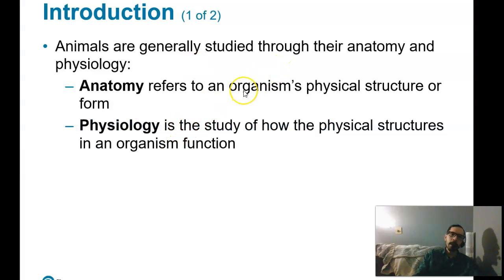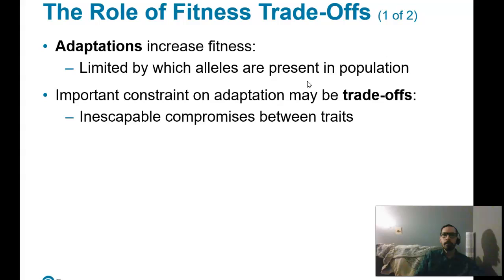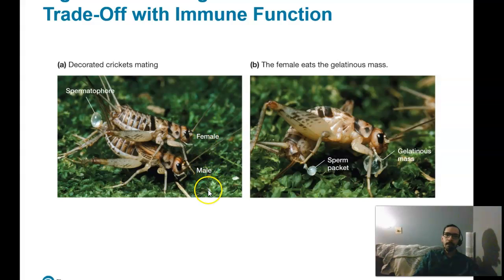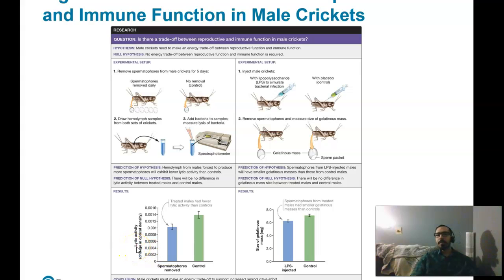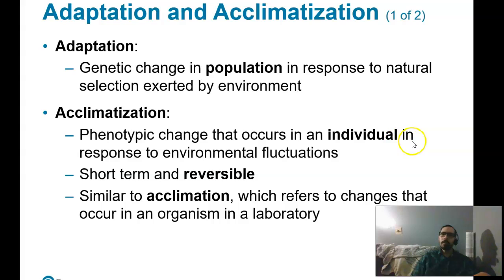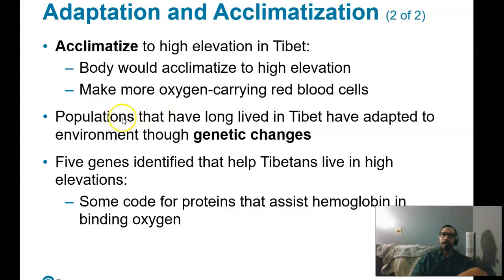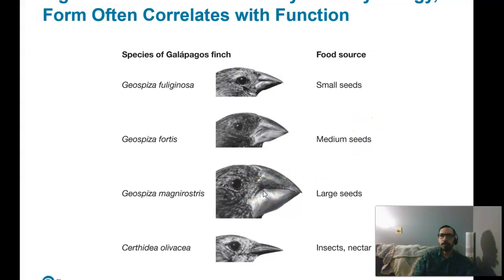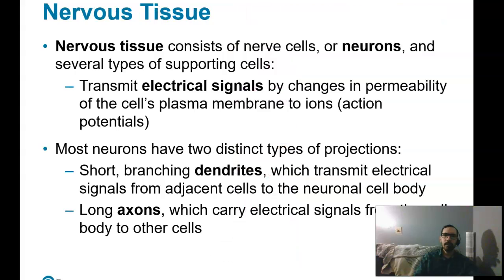Chapter 39 part 1